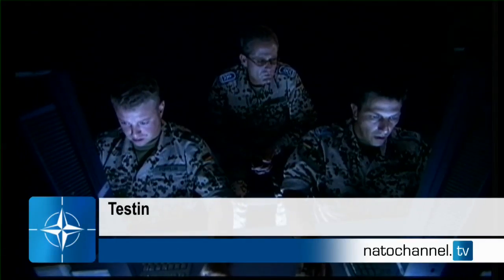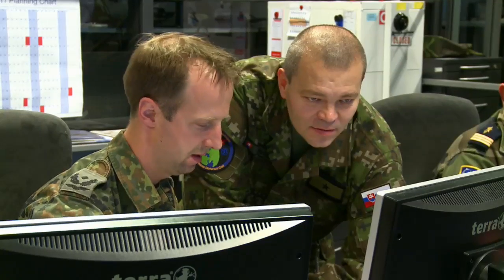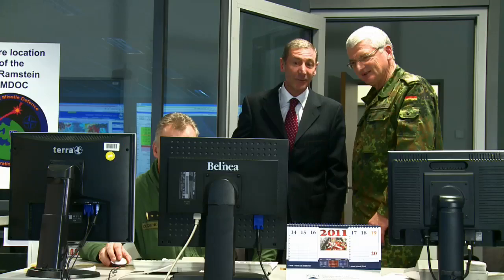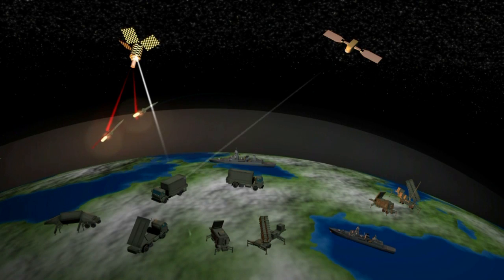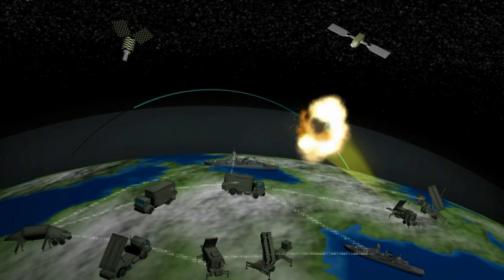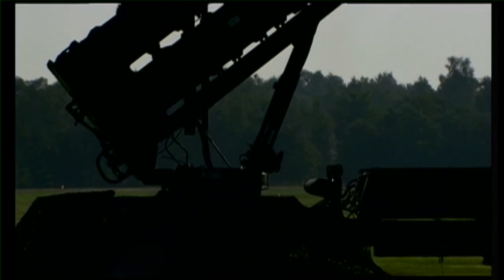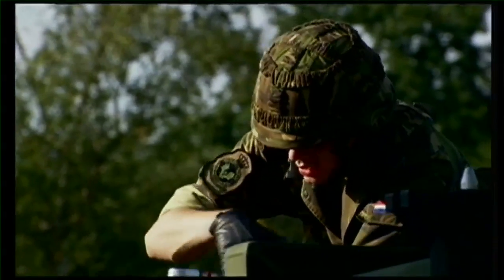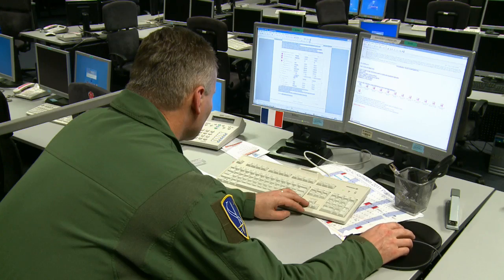Exercise Rapid Arrow - Testing NATO's missile defence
Exercise Rapid Arrow, the first live fire exercise testing NATO's Missile Defence System.

During the German-led exercise Rapid Arrow 2011, the NATO Active Layered Theatre Ballistic Missile Defence Interim Capability (ALTBMD) was succesfully tested. Until now ballistic missile threats were only simulated and did not include firing a real interceptor missile. This time an actual interceptor missile was launched against a target area.